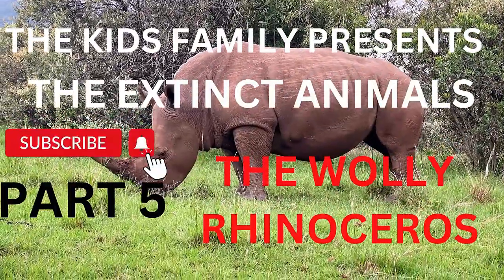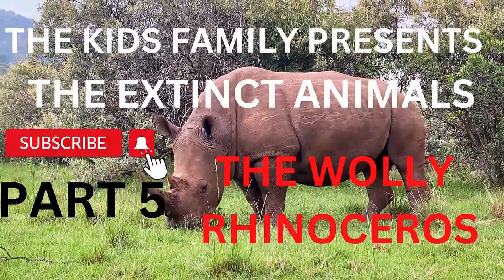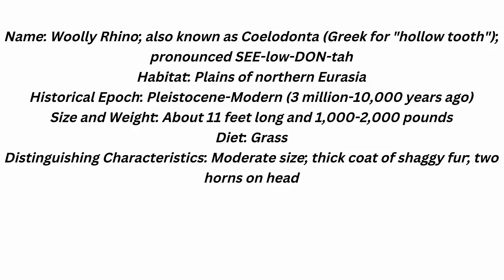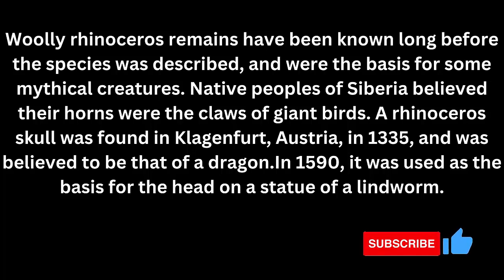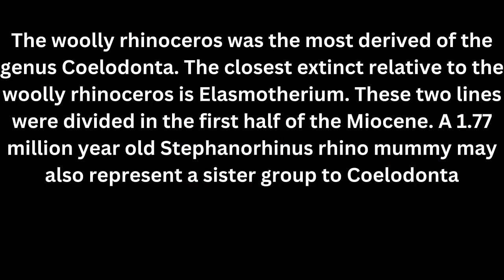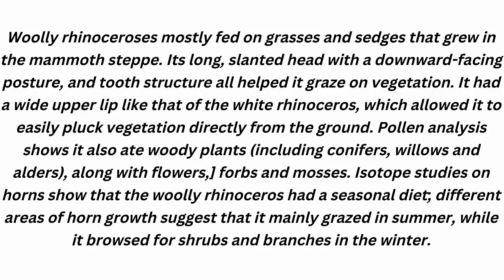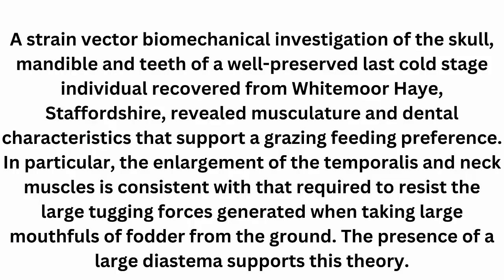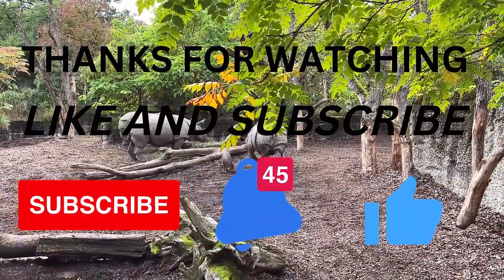THE EXTINCT ANIMALS SERIES;PART5:The Rhinoceros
In this video, we'll learn all about the rhinoceros! We'll learn about its history, where it lives, and what caused its extinction.

If you're interested in learning about extinct animals, then you'll want to watch this series! This video is the fifth in a series about extinct animals, and it's sure to be interesting. We'll learn about the rhinoceros in detail, and see how its history and extinction contributed to the diversity of today's animal kingdom.
In this episode of the extinct animals series, we're spotlighting the majestic Rhinoceros!Rhinoceroses once roamed the earth in abundance, but today they're all but extinct. In this episode, we learn all about the Rhinoceros and its fascinating history. We also explore its anatomy and physiology, and discuss its extinction and the factors that led to its demise.This is the final episode in the series, and we hope you enjoy learning about this amazing extinct animal!In this video, we're going to learn all about the rhinoceros! We'll learn about their anatomy, habits, and how they became extinct.If you're curious about the rhinoceros, then this is the video for you! In this series, we're exploring some of the most fascinating extinct animals, and the rhinoceros is no exception. We'll learn everything there is to know about this beautiful creature in this video!In this video we continue our look at the extinct animal part 5, the rhinoceros. We discuss the different types of rhinoceroses, their habitat, and some interesting facts about them. Make sure to check out the other videos in this series to learn more about these fascinating creatures!In this fifth and final video in our series on the extinct animals, we take a look at the rhinoceros. We discuss its habitat, its different types, and some interesting facts about this incredible animal. Make sure to check out the other videos in this series to learn more about these fascinating creatures!